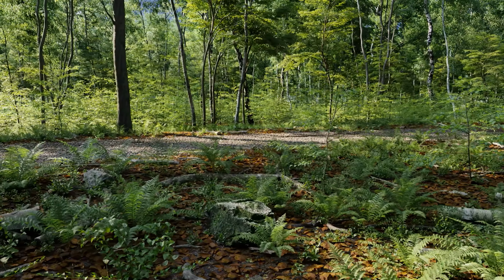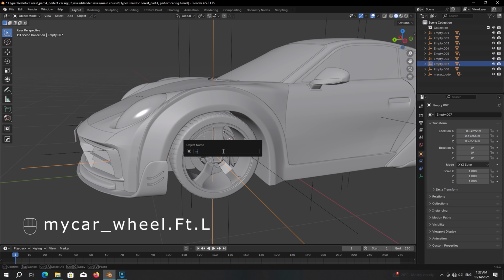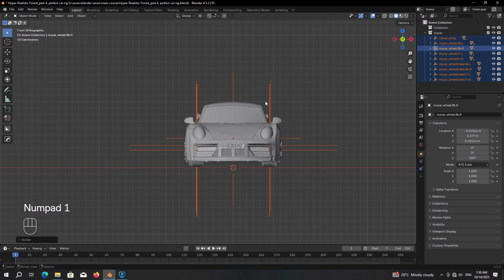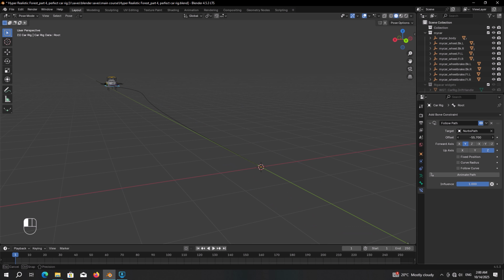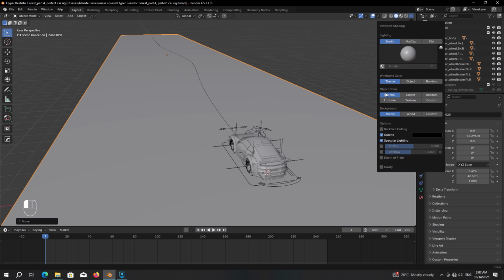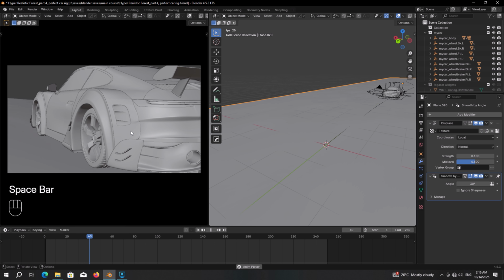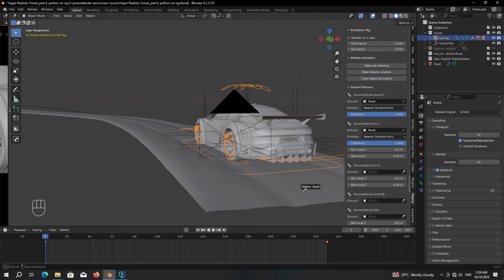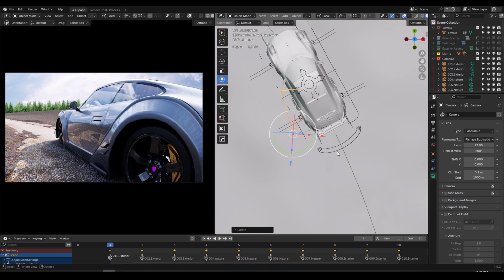Blender Hyper-Realistic Forest Tutorial – Part 4: Car Rigging & Animation with Rig-A-Car Add-On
In this final part of the Blender Hyper-Realistic Forest Tutorial Series, we’ll complete the project by adding a fully rigged and animated car to our forest scene.
Learn how to rig any car for animation using the Rig-A-Car add-on — completely free and beginner-friendly!

You’ll discover:
• How to properly rig any car model in Blender
• Setting up empties, pivots, and naming conventions
• Using the Rig-A-Car add-on to generate a full vehicle rig
• Animating the car along a custom path using constraints
• Fixing wheel rotation, suspension, and ground interaction
• Integrating the animated car into your forest environment
• Camera setup and cinematic shot tips for final rendering

By the end of this part, your forest scene will come to life with a perfectly rigged and animated car driving through it — completing the full hyper-realistic environment.

❗️Names of different parts:

🔸️mycar_body
🔸️mycar_wheel.Ft.R
🔸️mycar_wheel.Ft.L
🔸️mycar_wheel.Bk.R
🔸️mycar_wheel.Bk.L
🔸️mycar_wheelbrake.Ft.R
🔸️mycar_wheelbrake.Ft.L
🔸️mycar_wheelbrake.Bk.R
🔸️mycar_wheelbrake.Bk.L